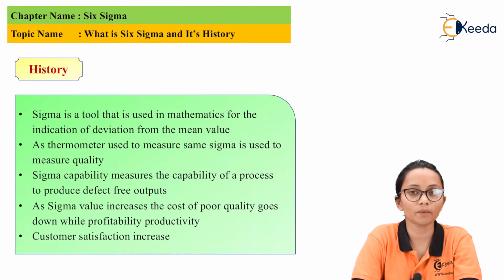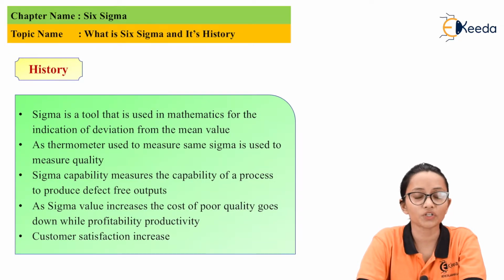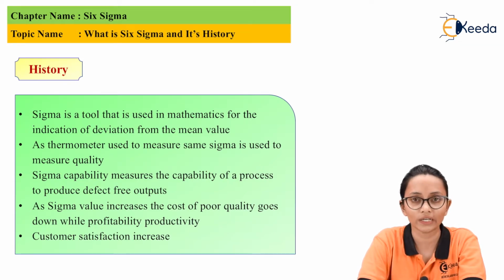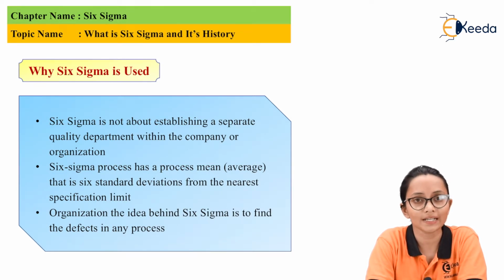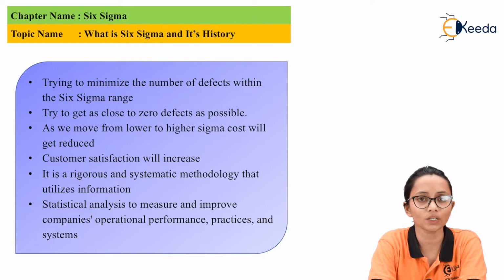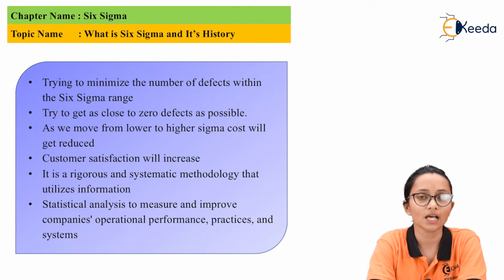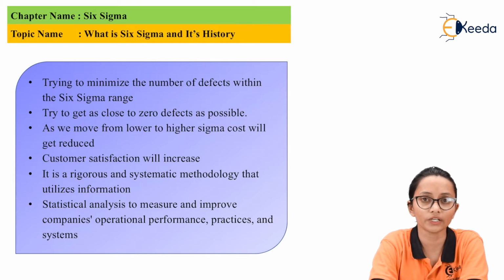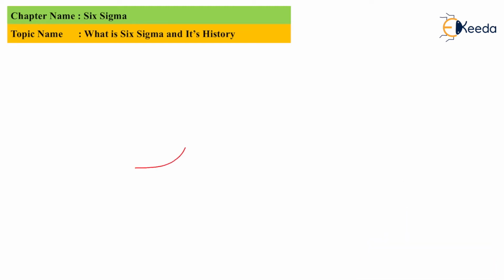What is Six Sigma and its History